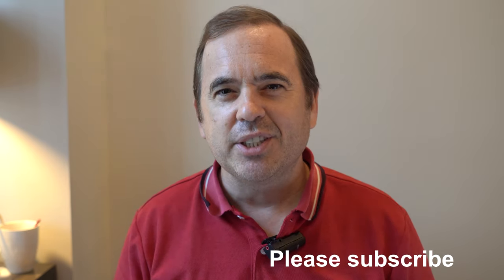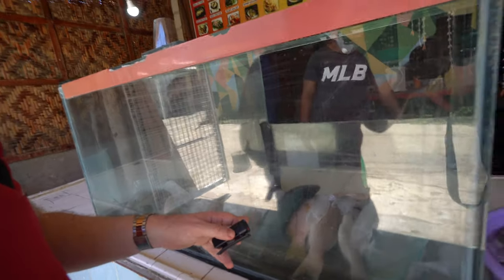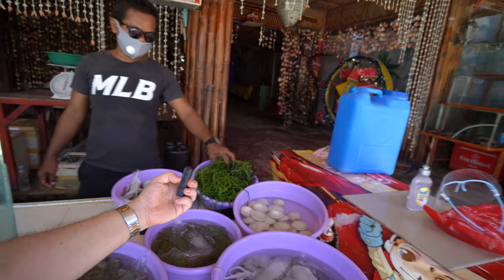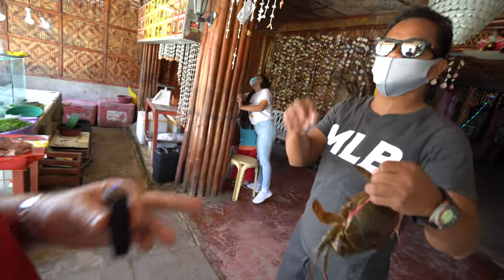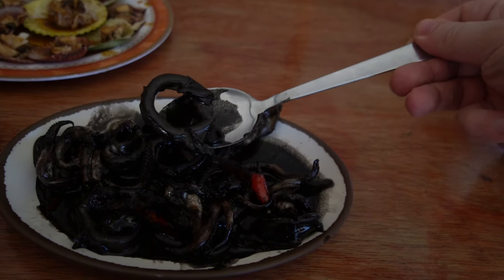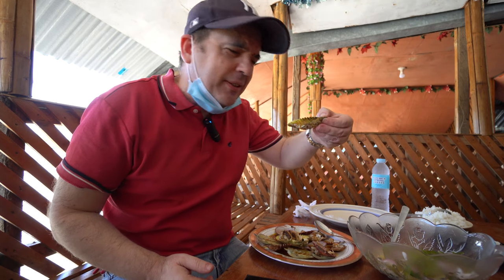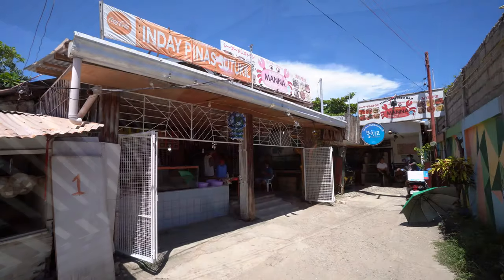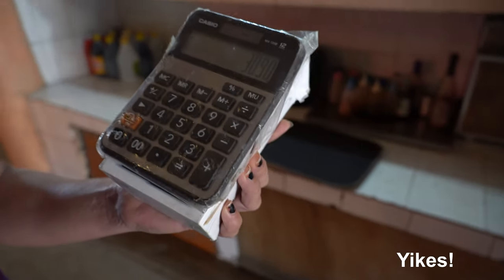Sutukil Restaurants in Mactan Island | Where to Eat in Mactan Cebu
The Sutukil Restaurants are some of the most popular restaurants in Mactan Cebu. This Philippine seafood is absolutely delicious. They offer local Cebuano cuisine cooked by the method Sutukil (which is grilled, stew and raw). You can also have your seafood cooked in more traditional styles - such as chilli sauce and butter garlic. There are a number of these seafood restaurants just behind Mactan Shrine (one of the top tourist spots in Mactan). It's close to the Shangri La Mactan as well. Some of the restaurants have reopened since the quarantine. I take a look at a couple of these restaurants as well as check the prices they charge. As it is a popular tourist spot, the restaurant prices are higher than normal in Cebu. If you are looking for a decent seafood restaurant in Mactan Cebu, have a look at these restaurants.
Cameras I use.
Drone footage on a DJI Mavic 2 Pro.
My main camera is a Sony a6600
With Sony E 16-55mm f/2.8 G Lens.
My wide lens I use is a Sony E 10-18mm f/4 OSS Lens.
My Sony handycam AX700
I just started to use DJI Pocket 2 (creator combo).
For editing 4k video I use the  Microsoft Surface Book 2,
For my underwater shots I use the 4k Sony FDRX3000.